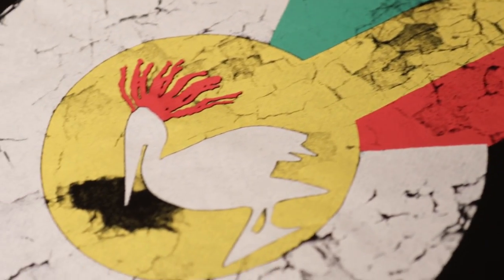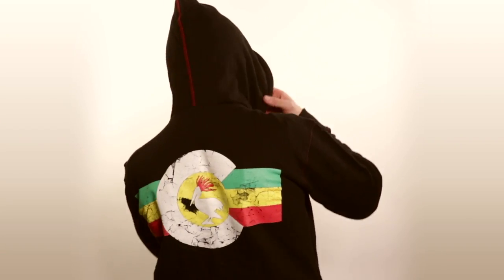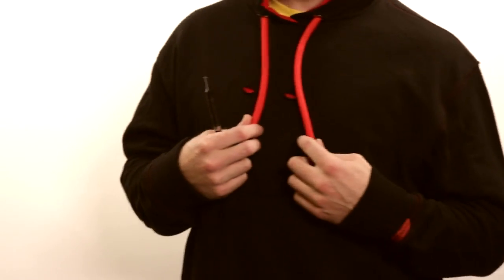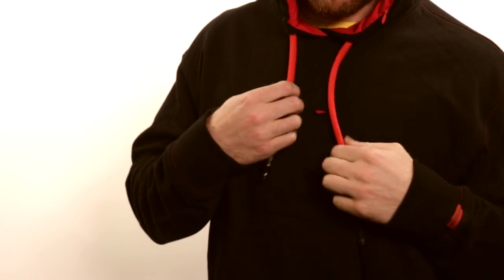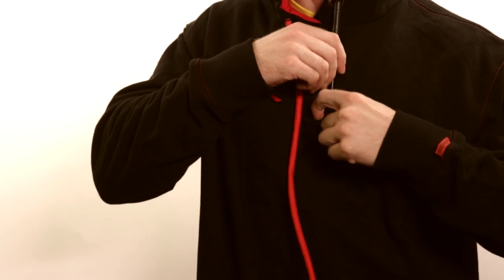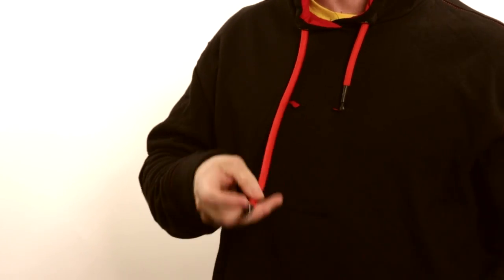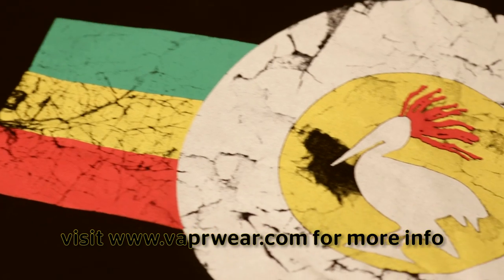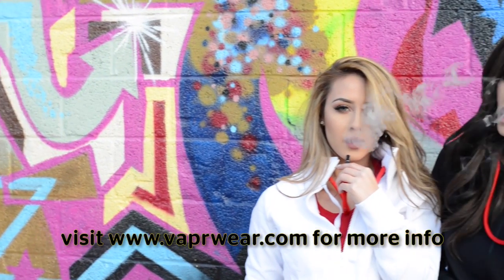Vaprwear’s Discreet Smokable Apparel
Want to smoke discreetly on the go and stay comfortable? Then Vaprwear is perfect for you! Watch as they demonstrate their hoodies - that come with a built-in vaporizer!

We know you want one!